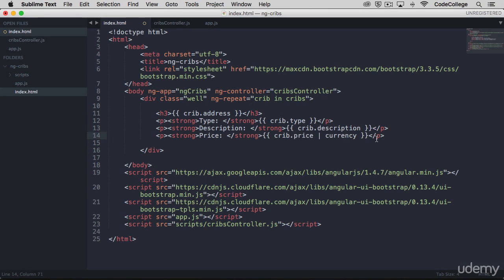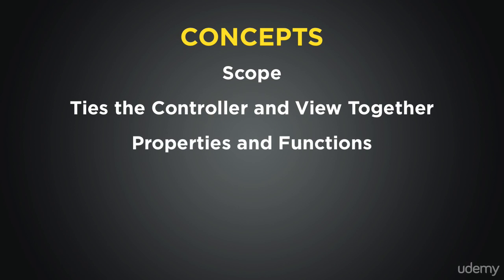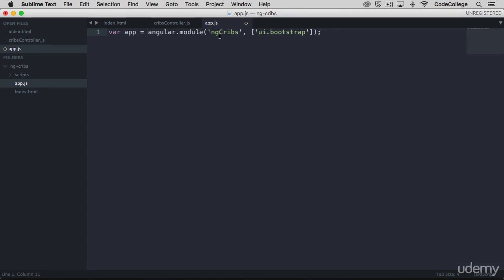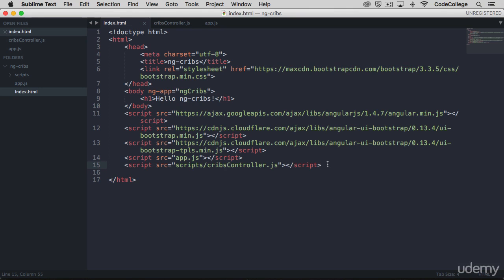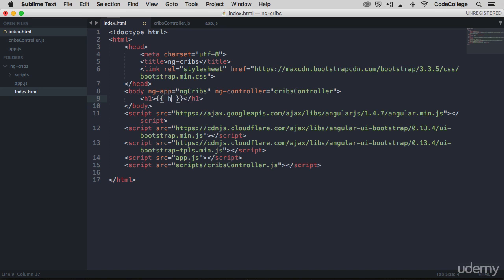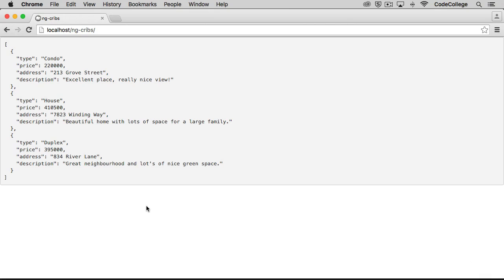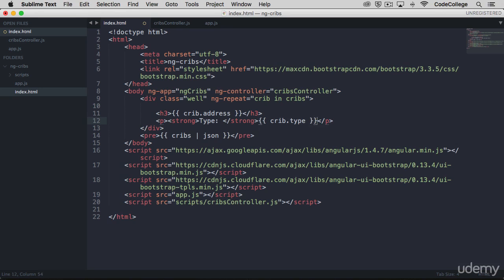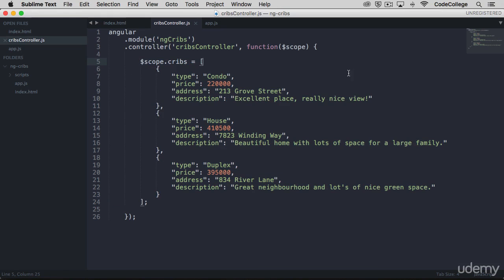214 Controllers and Views